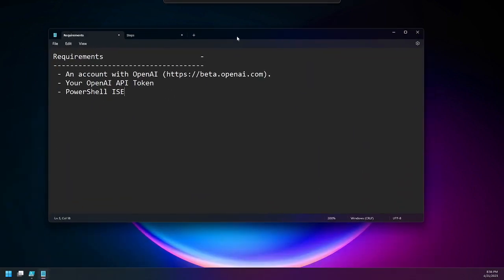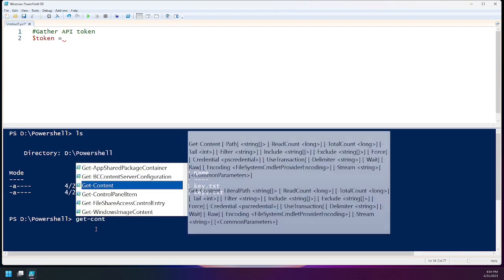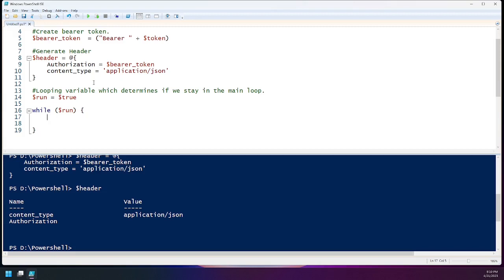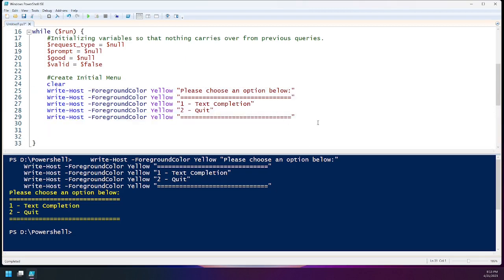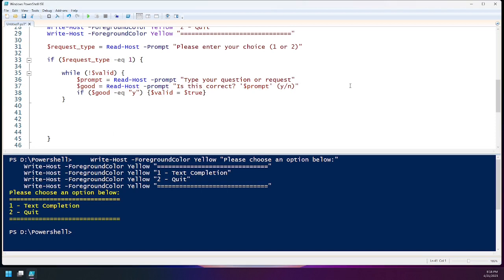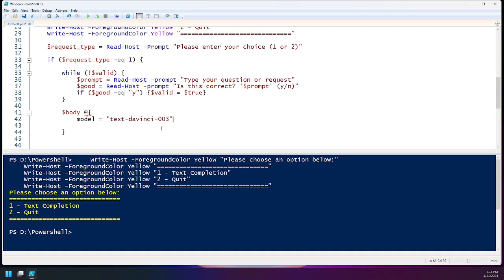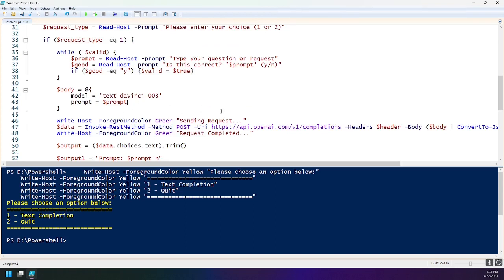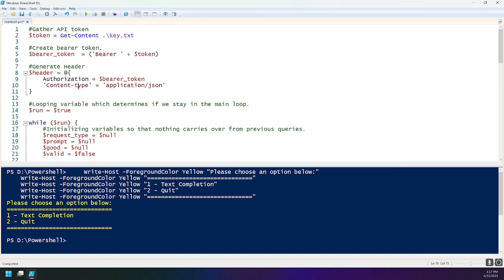How to use PowerShell to Interact with the OpenAI API and ChatGPT. (Part 1)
This video provides a quick and simple overview of how to make a PowerShell script that can communicate with OpenAI and ChatGPT. To create a script like the one in this video, you will need to setup an account Additional resources are below